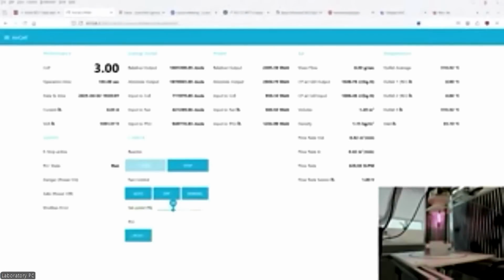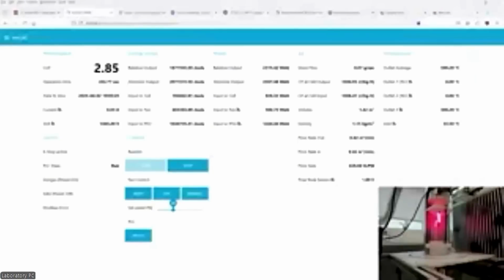ENG8 Cold Fusion Reactor Demo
ENG8 is a catalyst for change, ushering in a future where clean energy isn’t just a luxury but a necessity we can all afford.